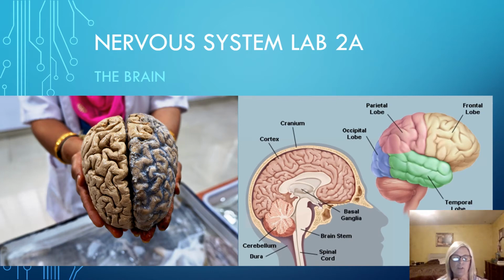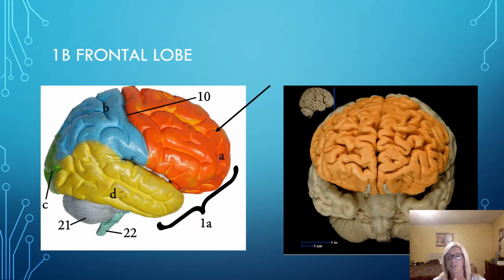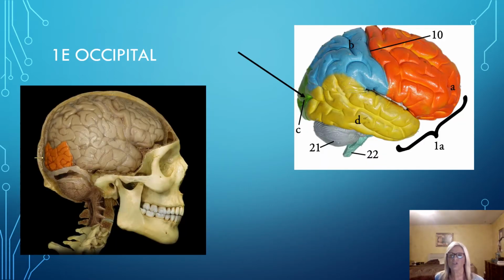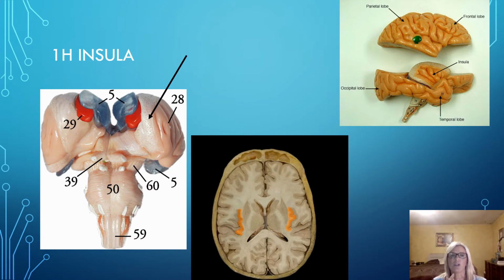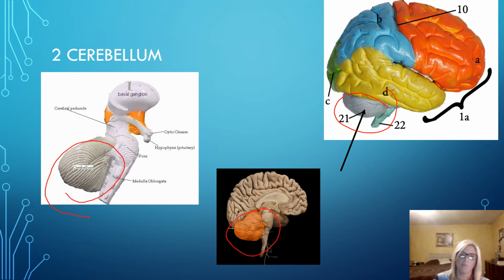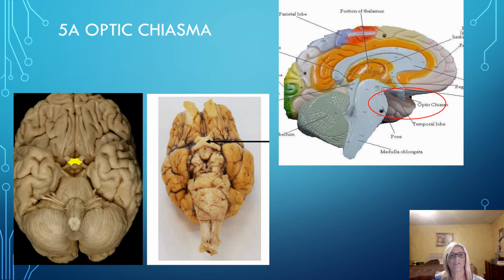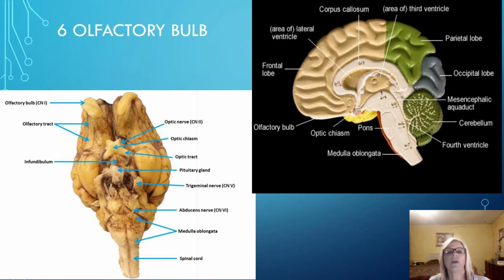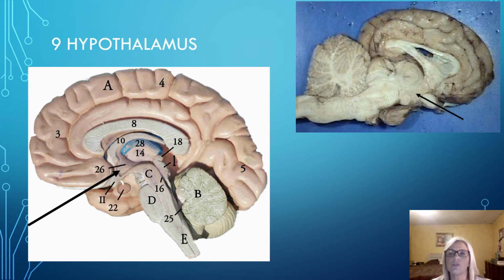Nervous System lab 2